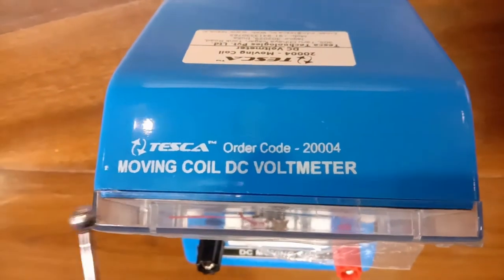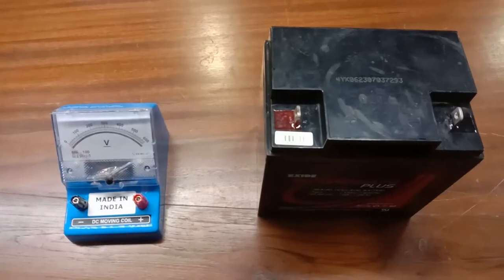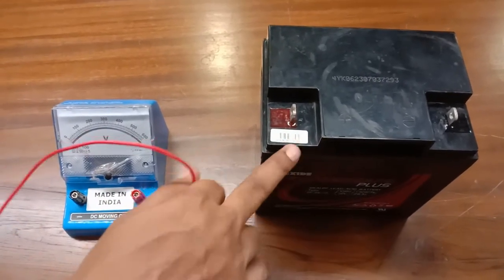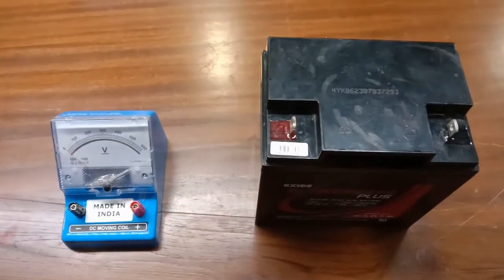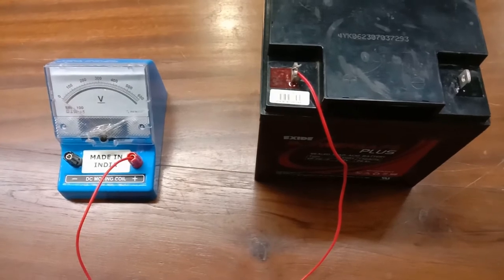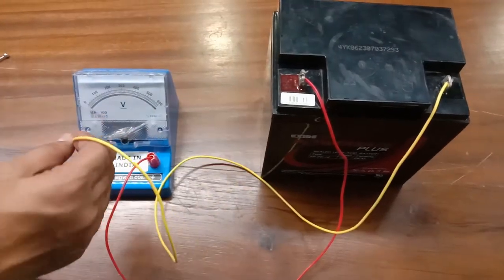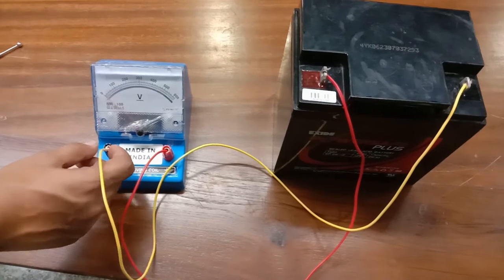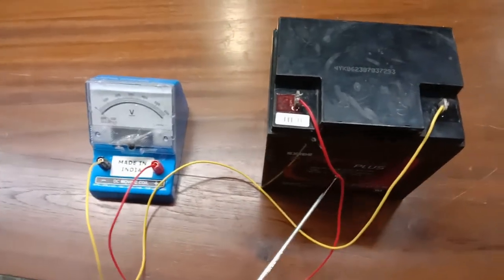DC Voltmeter - Tesca 20004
In this Video we described about DC Voltmeter.